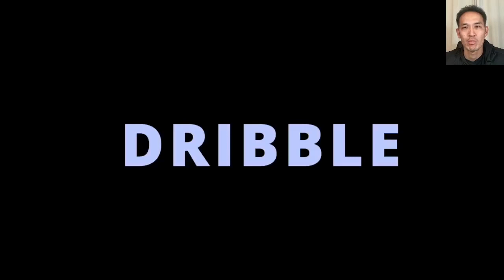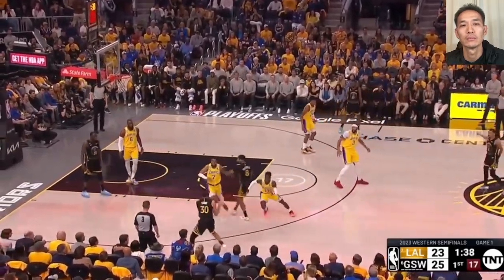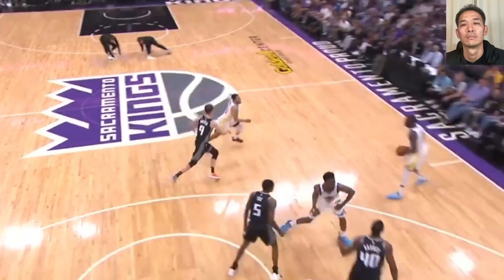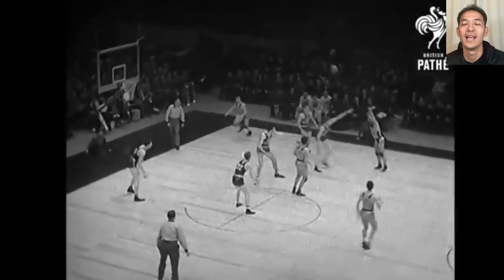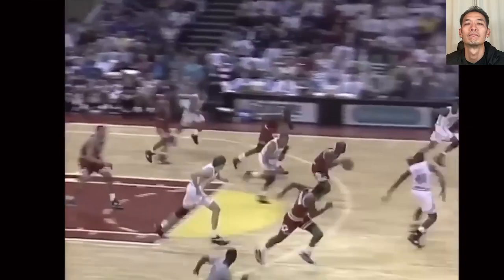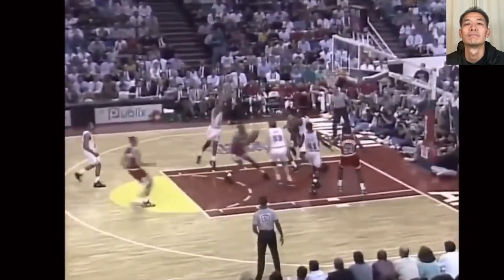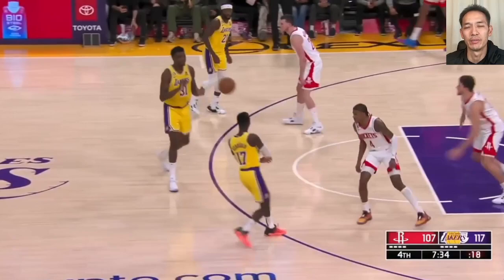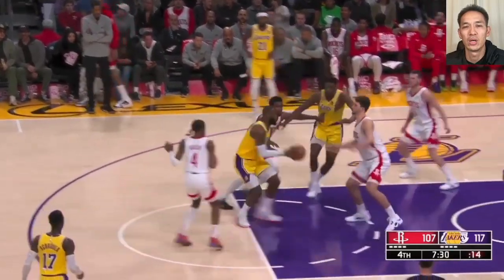You can Learn TEAM concepts in this Thinking Basketball Reaction video